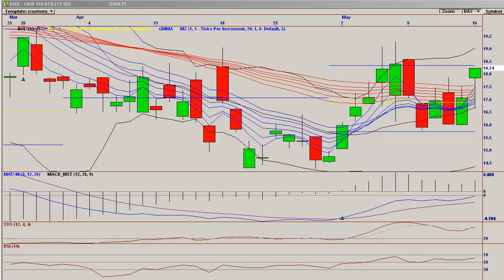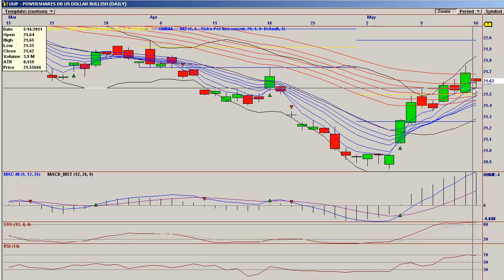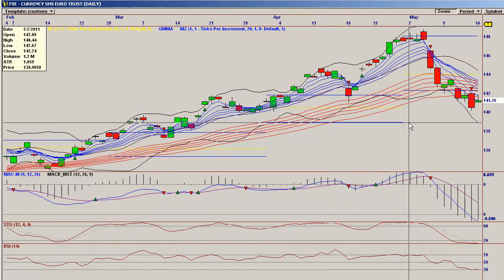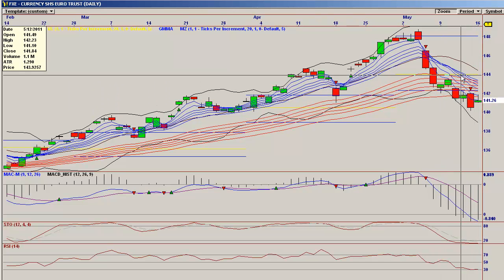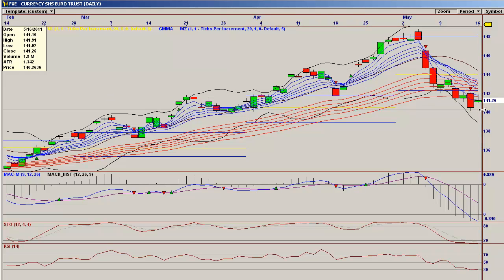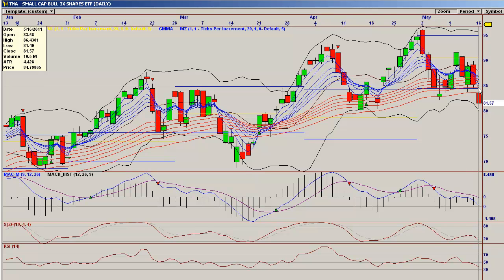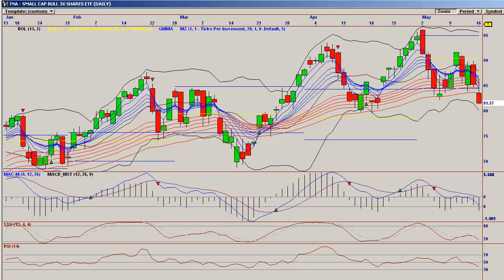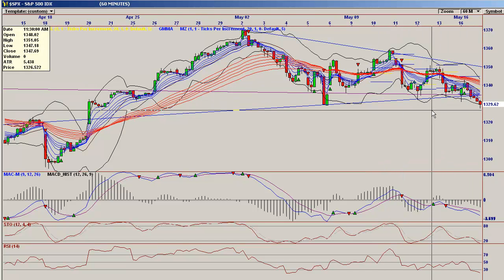Bears In Exile Market Overview Part 2 May 16th 2011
Market Overview Part 2 UUP, FXE, TNA